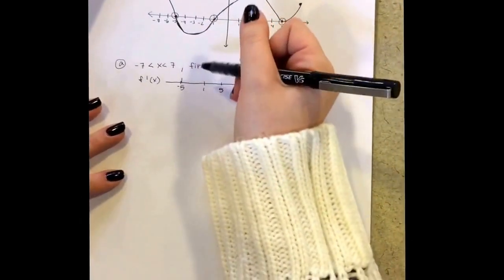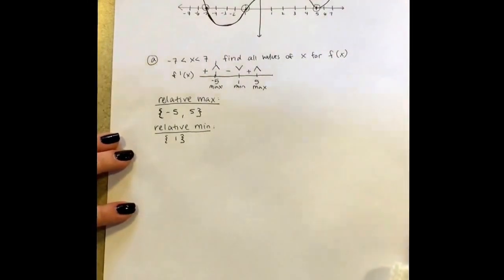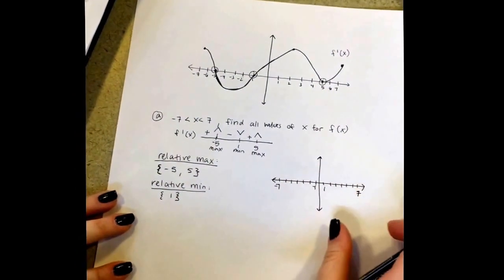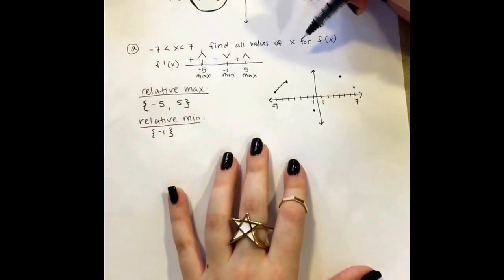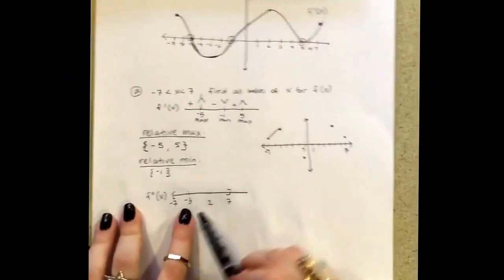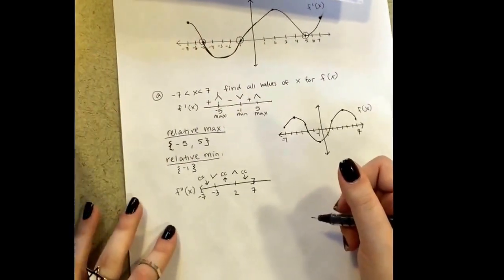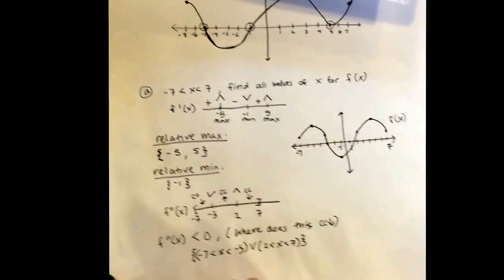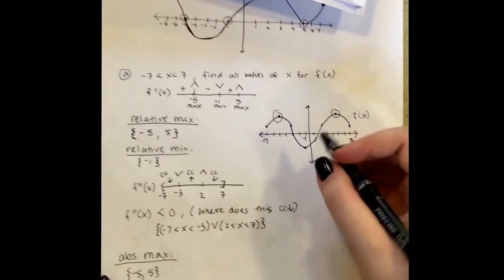calc math project